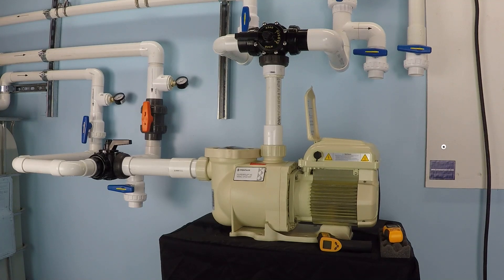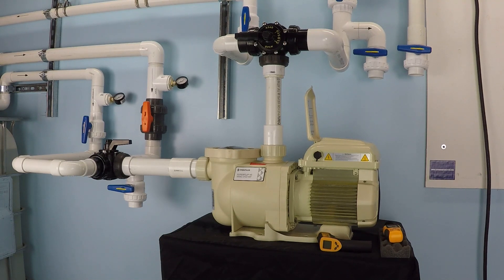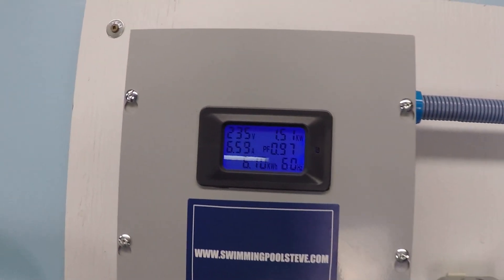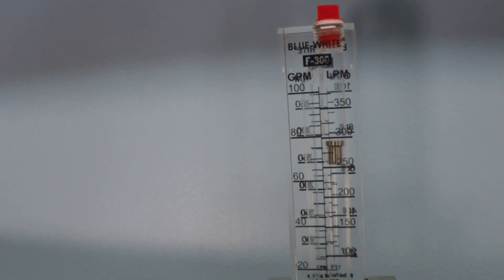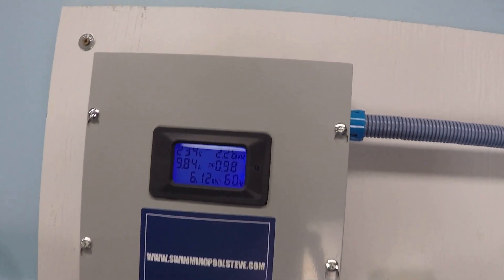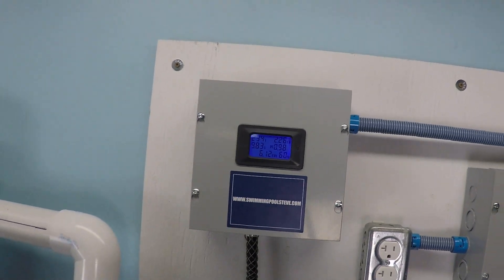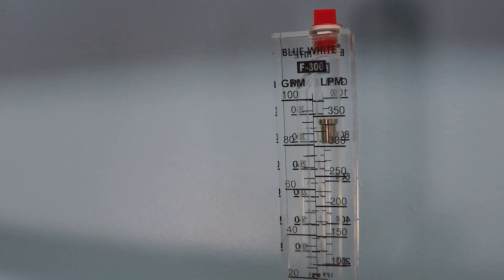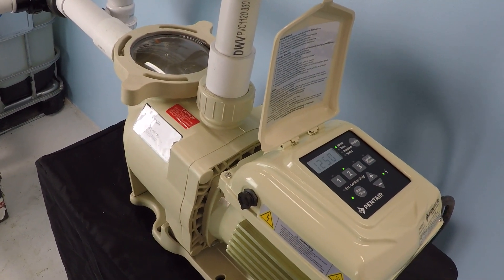Pentair SuperFlo 120 Volts Versus 240 Volts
this video looks at the Pentair SuperFlo VS pump 342001 to see the difference in electrical consumption and flow rates for 120 volt installations versus 240 volt installations.